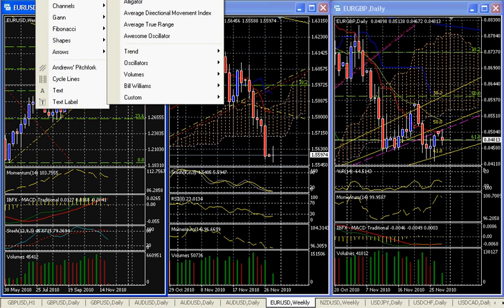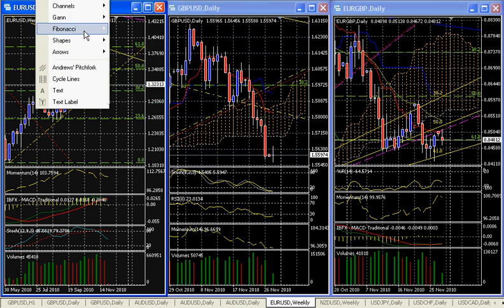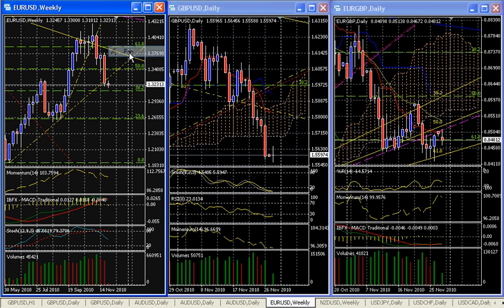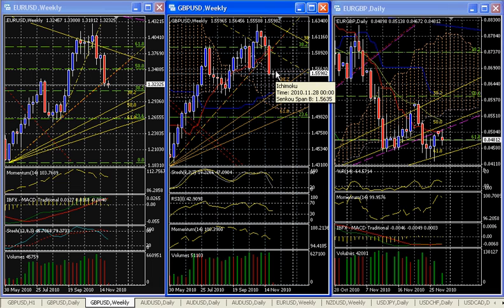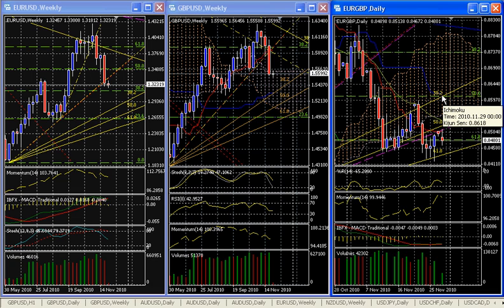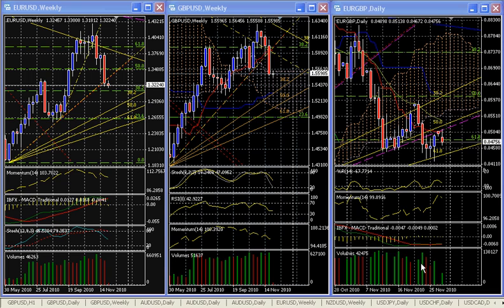8 Forex Technical Analysis Trading - EUR-GBP & Cross Rates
As most of you have noticed by now that almost all our videos are based on our market view analysis that we provide on our website and blogspot at the opening week. These videos confirms relatively the outlook whether our analysis are effectively delivered correctly or we are just simply wrong.

With that said, this presentation delivers our market outlook for the Euro, Pound and the cross-rate by using at least a minimum of 8-9 technical analysis combined with fundamental factors affecting the market. Especially how these currency pairs would fair out during the week towards the end of the month and the opening of the new month of December.

By utilizing the 3 combination of the Fibonacci trading principles plus the rest of the technical tools of the trade we can determine that the EURGBP cross rates has held its support price levels of 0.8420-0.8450 levels during the previous week. With the current corrective movements on the USDX, the Euro and the Pound respectively we can see this market well enough. However, there would be a continuation of the directional trend from last week. With price adjustments towards the new month of December would not be ruled out.

By monitoring the precentage distribution in the basket of each currency pair in the USD Index and the Euro Index price changes, either on a daily or weekly basis will determine the relative price equivalent in the spot market of the different currency pairs as they actually move. In other words knowing the initial target objectives of these indices would be an advantage for each trader / analyst trading the FX market. For a complete analysis on this article please visit our Market view report on our website.

Technicals Used: 3 methods of the Fibonacci,MACD,Ichimoku,Stochastics RSI, Moving Averages-Wt/Exp, W% Rate, Candlesticks 4, daily and weekly chart formations,Momentum, VOI,USDX and EURX, financial futures and the Probablity Ratio/Risk/Reward fators.

A detailed explanantion can be found in our newly released ebook-
Megatrade101 - The Art of Trading (ID#9660034): Explained in a step by step process.

For a complete review of this video analysis please visit our